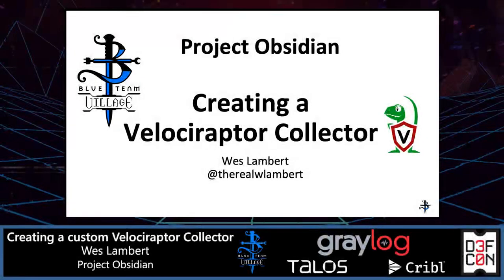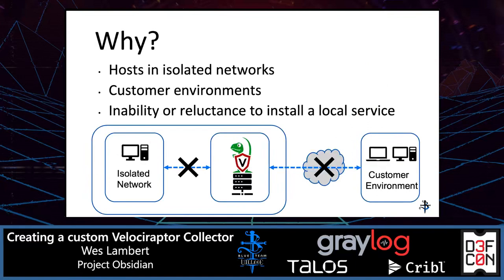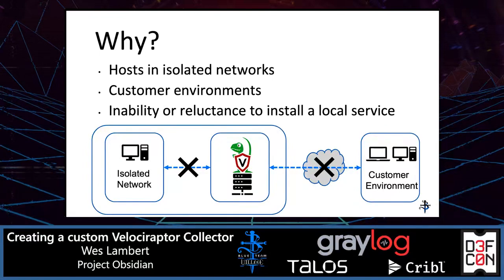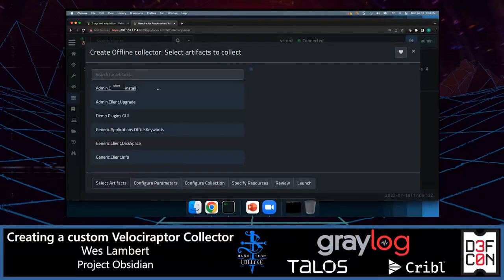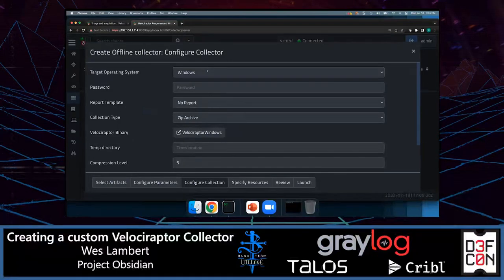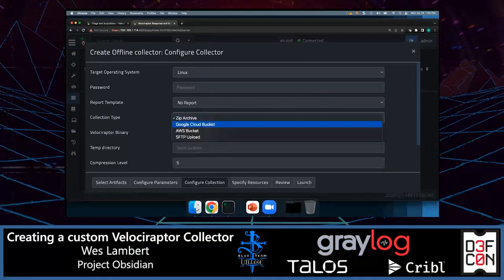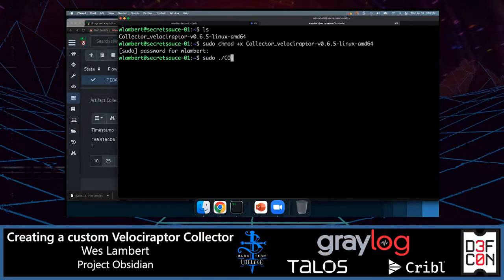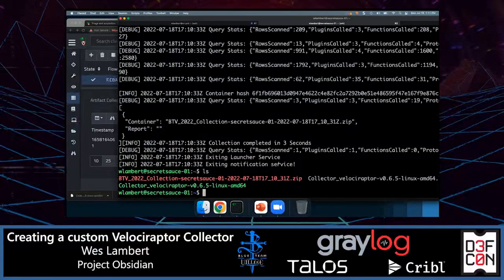DEF CON 30 Blue Team Village - Project Obsidian - Creating a Custom Velociraptor Collector